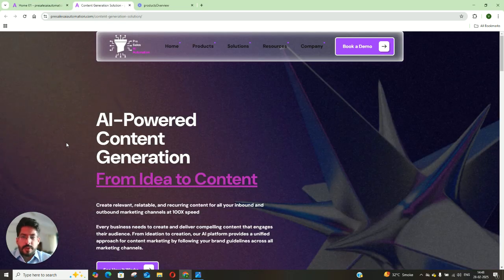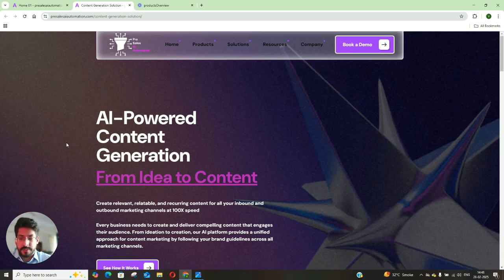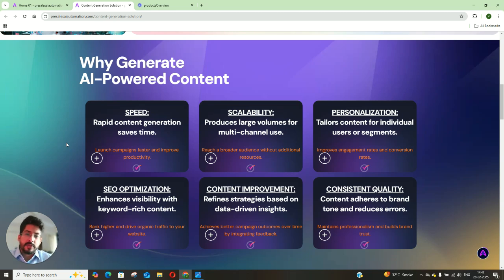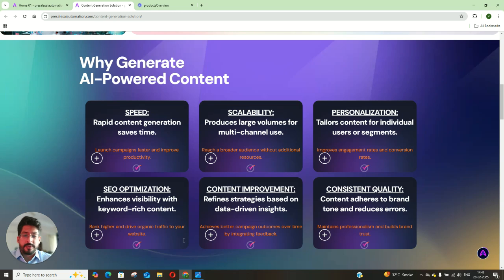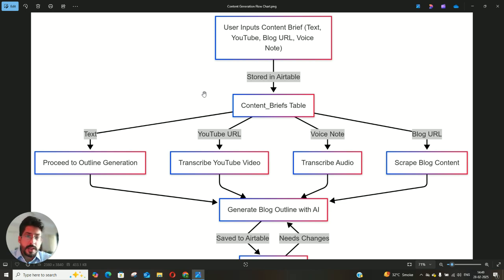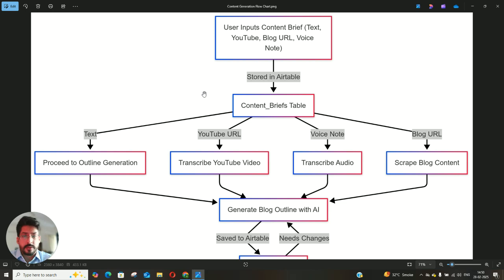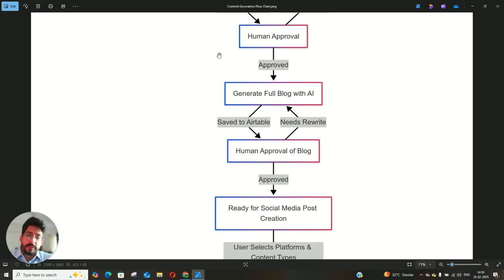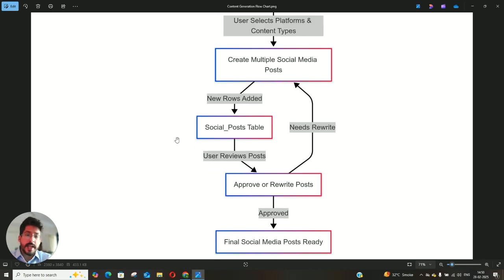AI Powered Content Generation Solution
Use AI to generate blog post, social media posts, PPC ads and much more. With just a few clicks you can generate a 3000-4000 word blog article, complete with your business' case studies and proprietary information. Then repurpose these blogs strategically to generate content for social media.